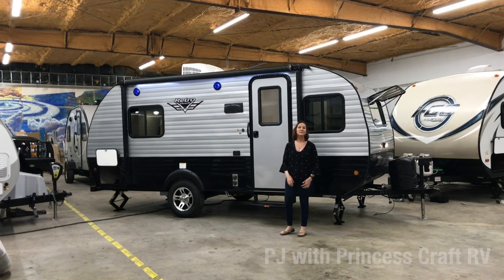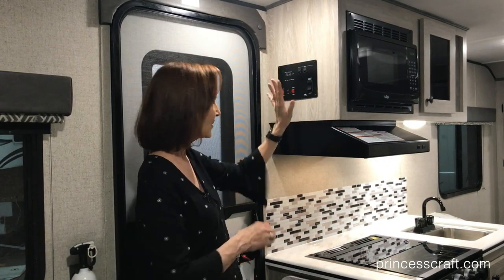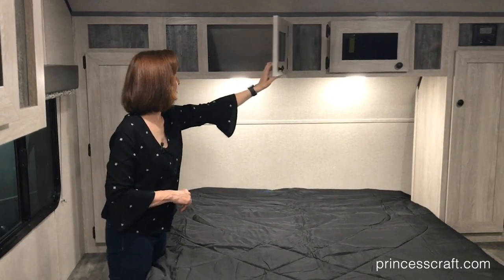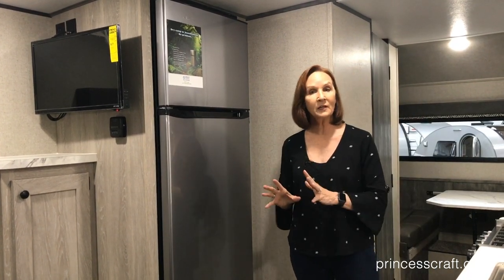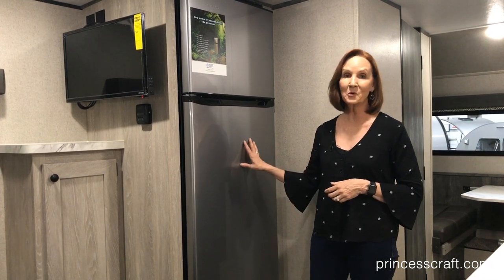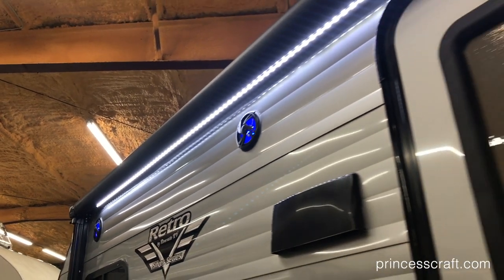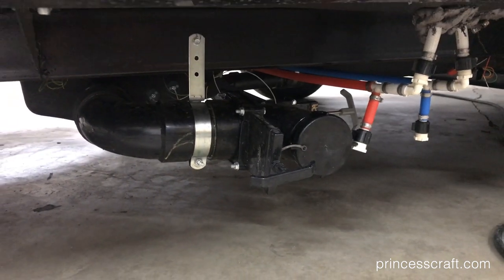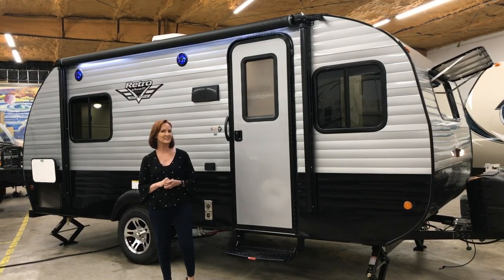2020 Retro 179 Travel Trailer w/ Silver Dream Package (Silver Series)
Folks... the Retro 179 travel trailer from Riverside RV, WITH the "Silver Dream" options package. This welded aluminum frame travel trailer gets all of the throwback vintage vibes going, and still allows you to camp with modern pleasantries. So, turn up the surf rock, hit up a sock hop, be cool and enjoy some happy days!

Specifications:
Overall Length 20' 3"
Average Shipping Weight (lbs.) 3,360
Hitch Weight (lbs.) 520
Carrying Capacity (lbs.) 1,160
Exterior Width 8'
Exterior Height of Unit 9' 2"
Ceiling Height of Unit 6' 5"
Axles 1
Axle Weight Rating (lbs.) 4,000
A/C BTU 10,000
Fresh Water (gal.) 39
Grey Water (gal.) 32
Black Water (gal.) 17

"Silver Dream" Options Package:
Pleated Shades
Solid Surface Kitchen Countertop
LED Awning Light
Flat Screen TV
Aluminum Wheels
White Spare Tire
Oven Range
Wood Plank Vinyl Flooring
LED Lighted Outdoor Speakers

Standard Features:
Roof A/C 13,500 btu
Microwave
Cable TV Hookup
TV Antenna
AM/FM Stereo
Birch Retro Style Dinette Seats
Checkered Flooring
Striped Bedspread
Mini Blinds
Birch Valance
15" White Wall Tires w/ Painted Rims
Spare Tire
Front Stone Guard Window
4 Stability Jacks
Square Tube Bumper
USB Port
12v-15amp Solar Plugin
Flip Counter Extension
8' Power Awning
12v Roof Vent